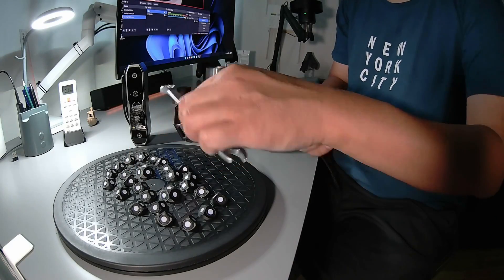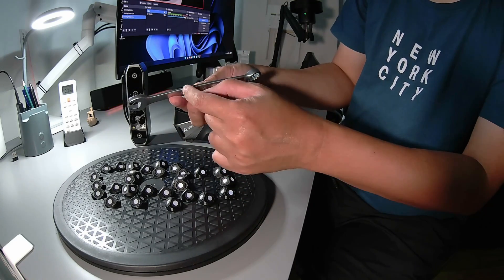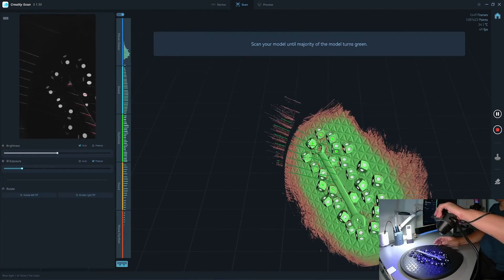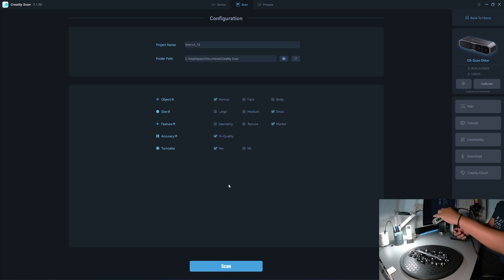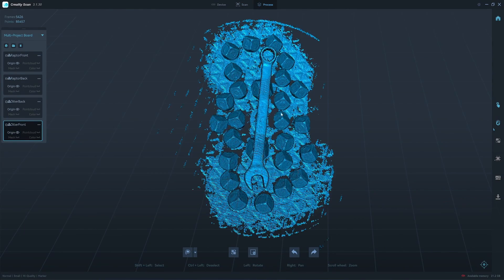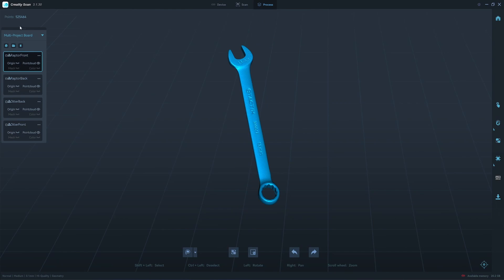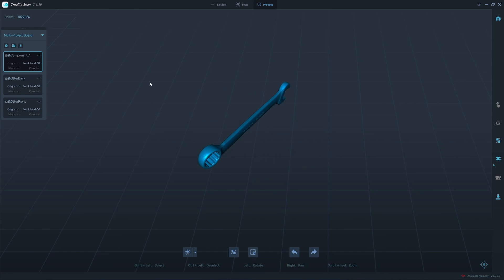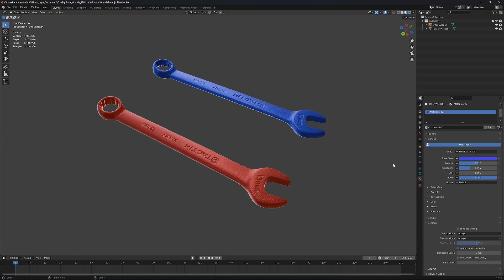Creality Scan Raptor Vs Otter - High Detail Object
Scanning high detail object, metallic surface without spray.
Raptor gives 3 times more point cloud density than the Otter.

3D Markers download link. (For personal use only)